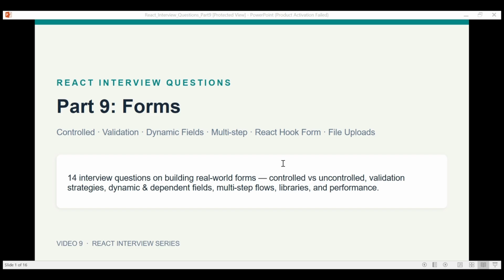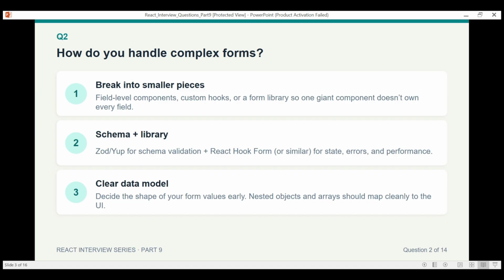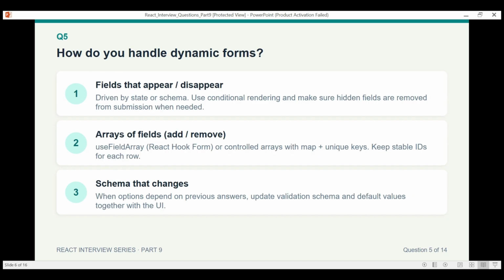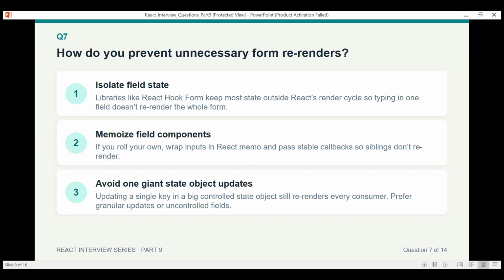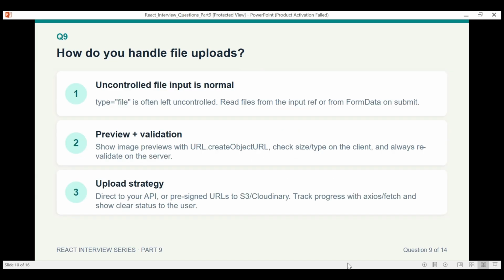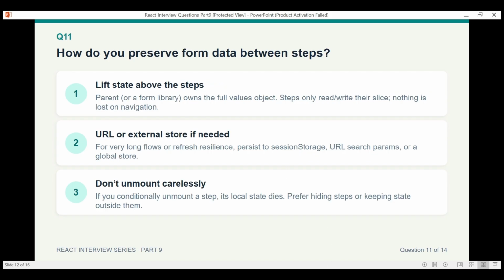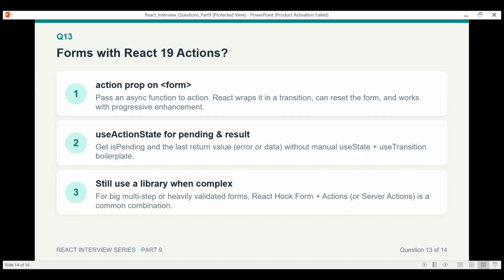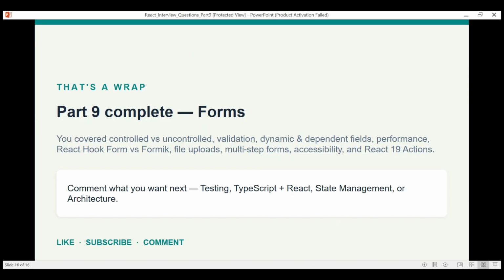React Interview Questions Part 9 | Forms (Controlled, Validation, Multi-step & More)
React Interview Questions — Part 9: Forms

In this video we cover 14 important interview questions on building real-world forms in React — controlled vs uncontrolled, validation, dynamic & dependent fields, performance, React Hook Form vs Formik, file uploads, multi-step forms, accessibility, and React 19 Actions.

📌 Topics covered:
00:00 Intro
Controlled vs uncontrolled forms?
How do you handle complex forms?
How do you validate forms?
Client-side vs server-side validation?
How do you handle dynamic forms?
How do you handle dependent fields?
How do you prevent unnecessary form re-renders?
React Hook Form vs Formik?
How do you handle file uploads?
How would you build a multi-step form?
How do you preserve form data between steps?
How do you make forms accessible?
Forms with React 19 Actions?
Common form mistakes in interviews?
Outro

This is Part 9 of the React Interview series. Watch the previous parts for Hooks, Rendering, Concurrent React, Performance Optimization, and more.